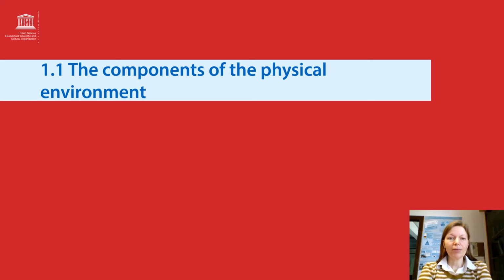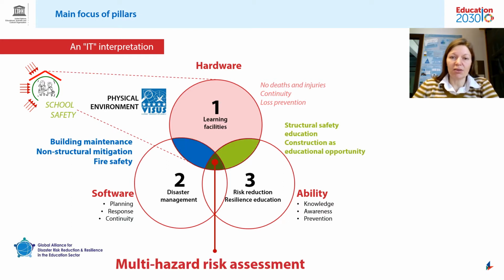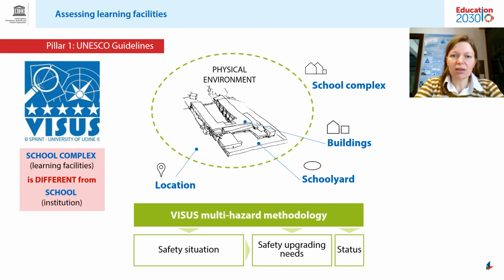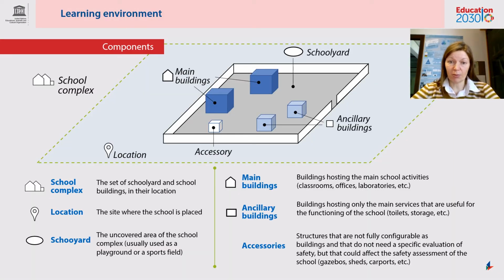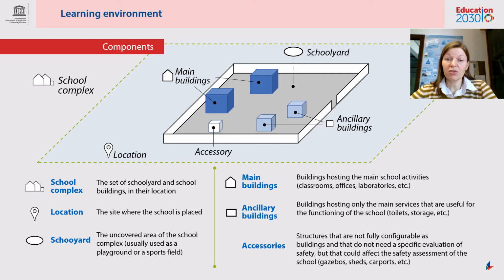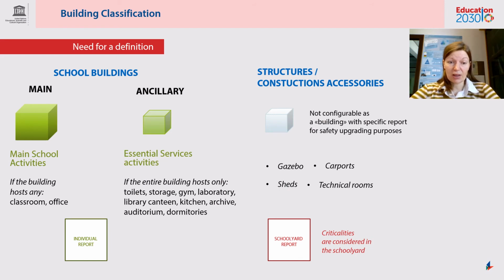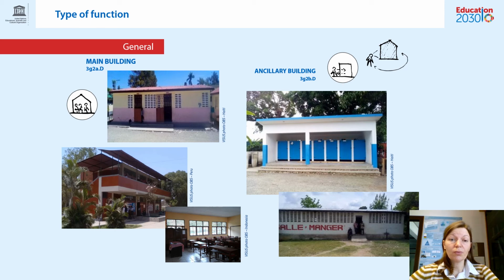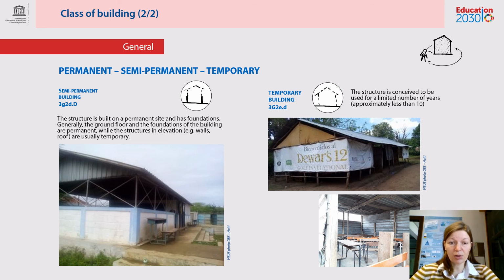3Module 6 Introduction to the VISUS methodology 02 components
Introduction to the VISUS Methodology - The components of the physical environment